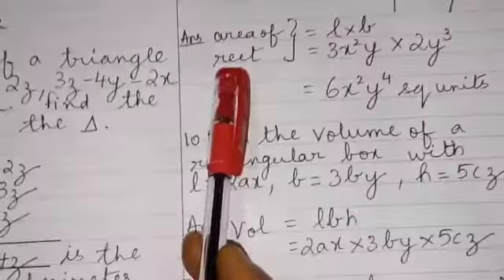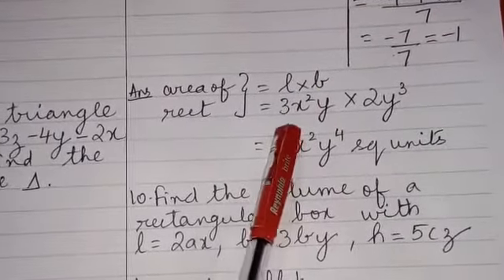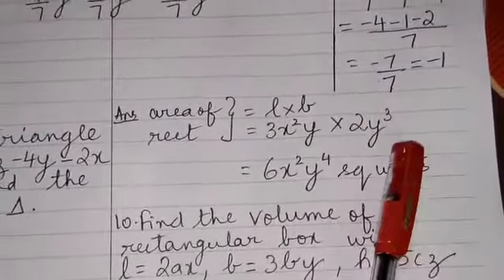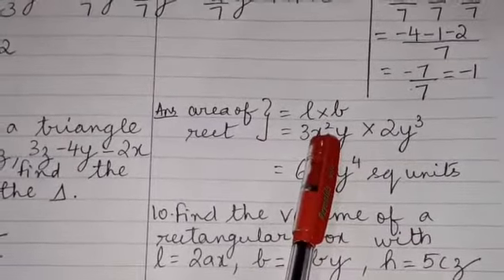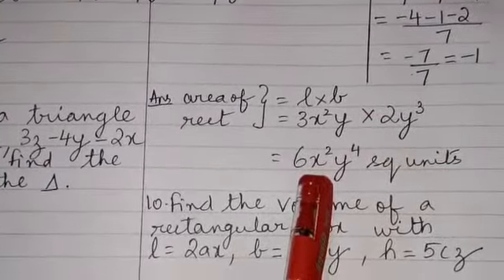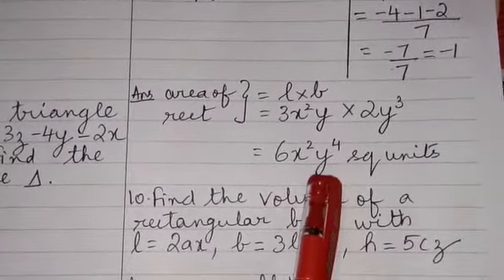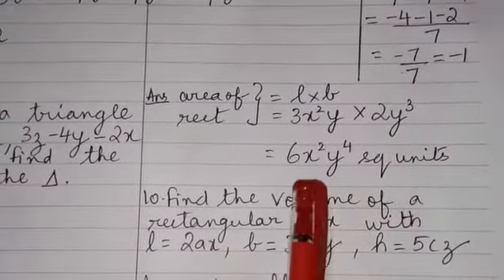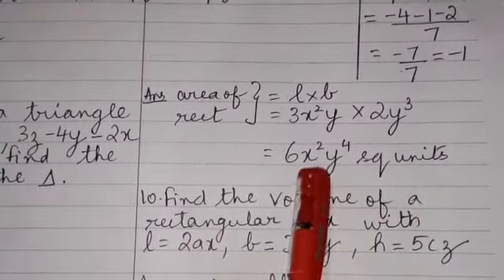Algebraic Expressions, CBSE Std 8, Q9